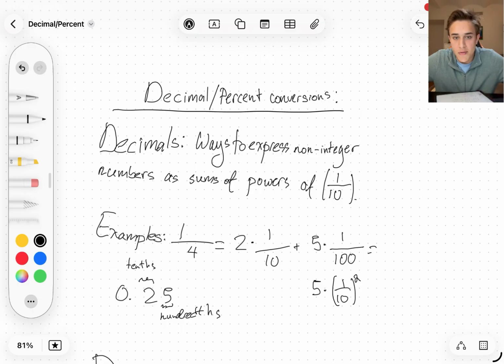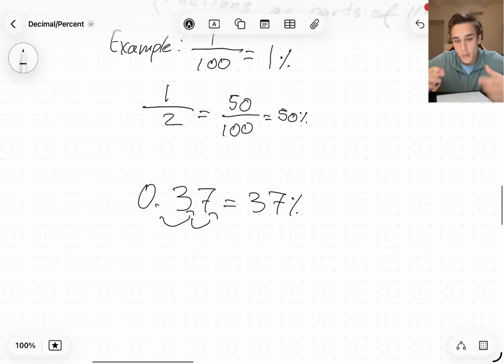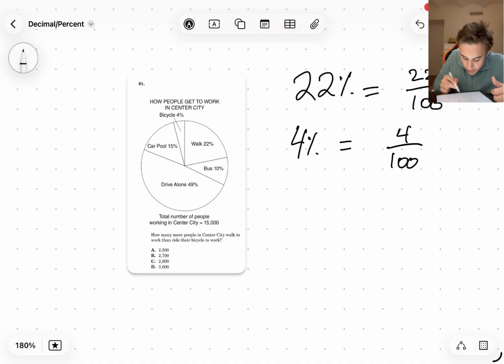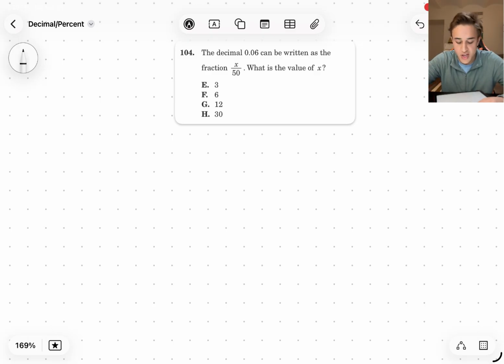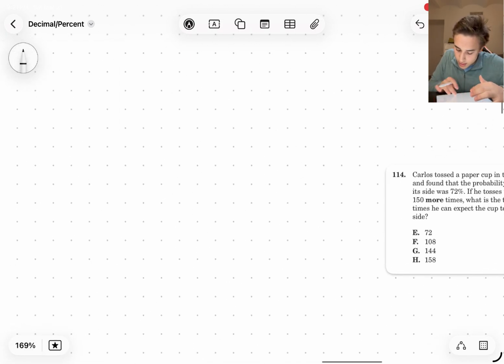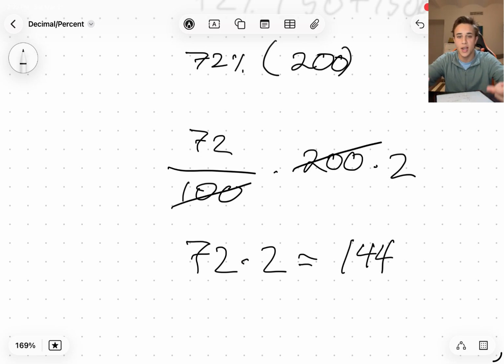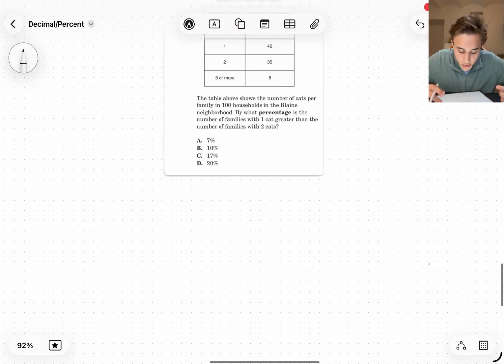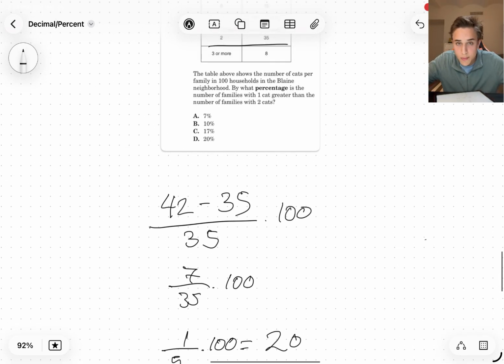Math Video 3: Converting Between and Applying Decimals and Percentages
This video gives an overview of how to approach SHSAT decimal and percentage questions.